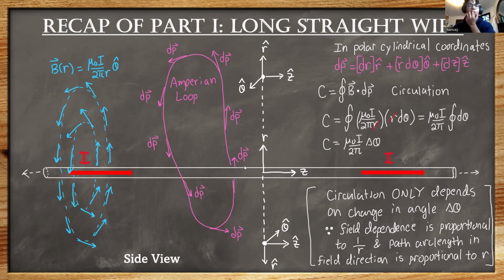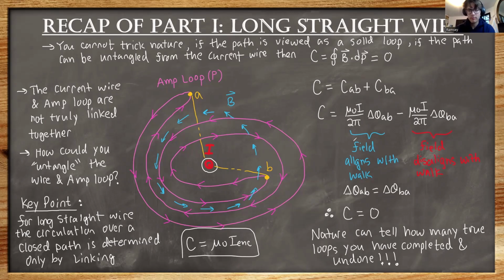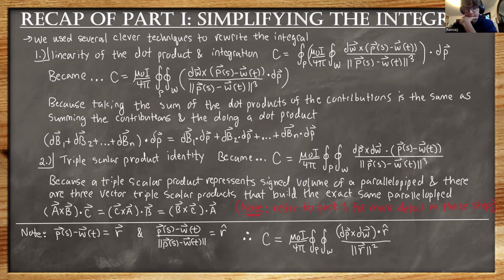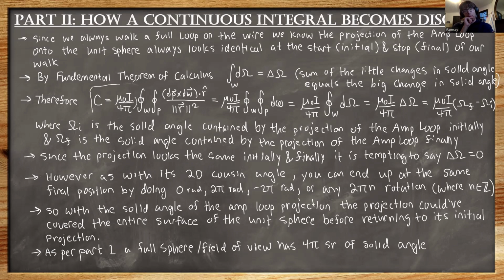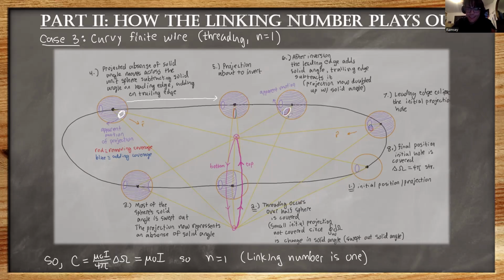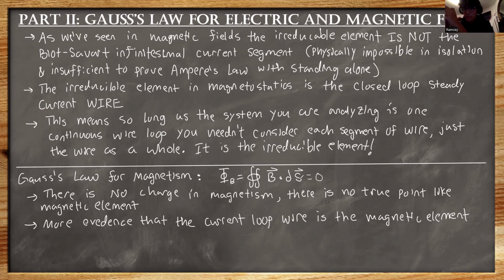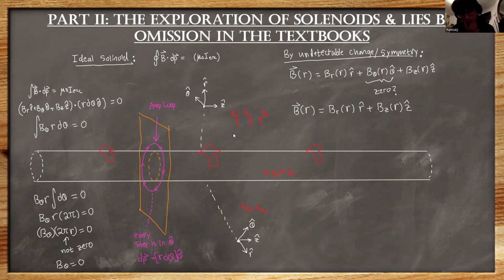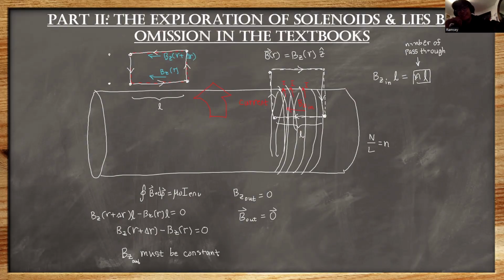Why Ampère's Law Works for Any Wire (Part 2)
Why does Ampère’s Law work for ANY curved wire?

In Part II, we complete a general, visual and geometric derivation of Ampère’s Law. Starting from Biot–Savart for an arbitrary curved closed current, we discover a path through solid angle, projection onto the unit sphere, threading, and linking number—revealing why Ampère’s Law remains true regardless of how wildly the wire bends.

This exploration began with a question from Ramsey about the ideal solenoid: Why can the usual Ampèrian loop cut through the solenoid once? Why don’t we need to separately superpose the contributions from every turn?

The answer leads us to a deeper picture: the irreducible source in electrostatics is the point charge, while in magnetostatics it is the closed current loop.

We also confront something highly symmetric textbook examples can obscure: Ampère’s Law is fundamentally a law of circulation—not a formula for the magnetic field. We explore its enormous null space and the additional roles played by symmetry, Gauss’s Law for magnetism, and boundary behavior.

This is part of Lies by Omission, my exploration of the shortcuts and missing arguments that can obscure the deeper geometry and physics behind Maxwell’s equations.

No advanced topology prerequisite. No symmetry assumed to prove the general law. We build the geometry and follow it.